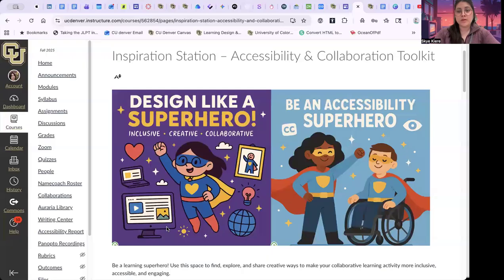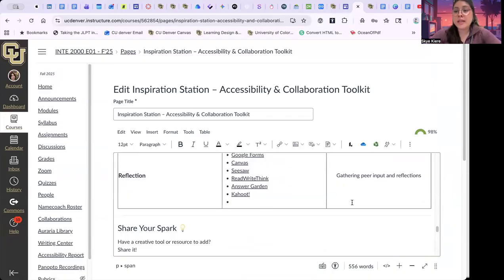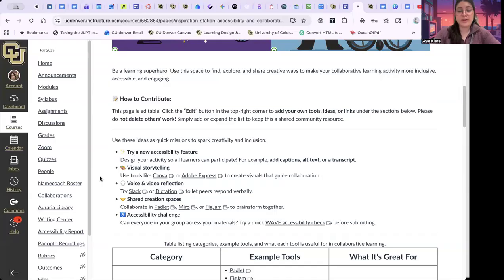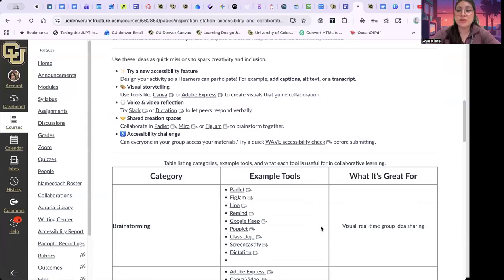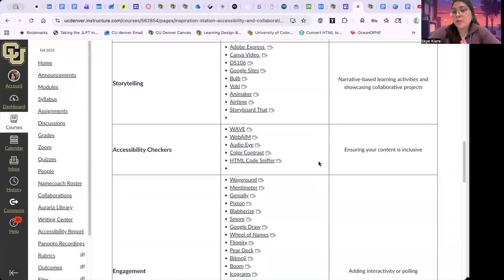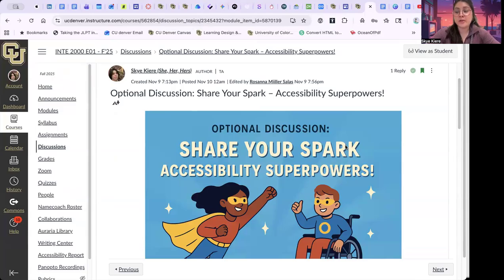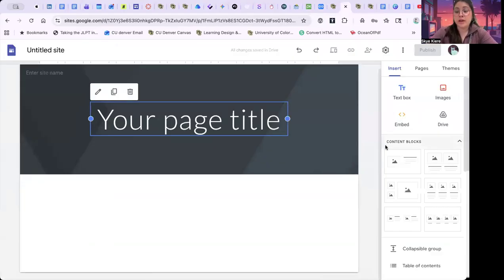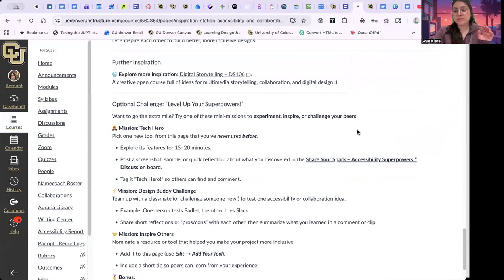Inspiration Station – Accessibility & Collaboration Toolkit